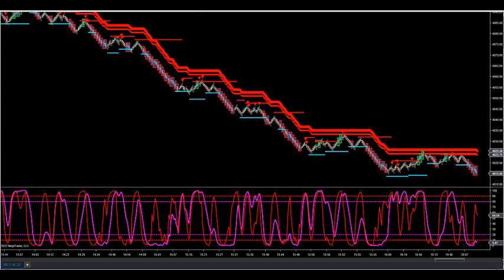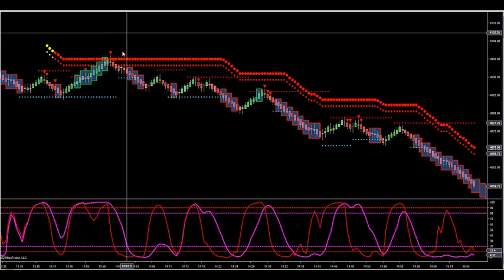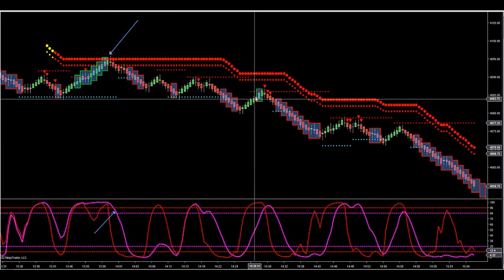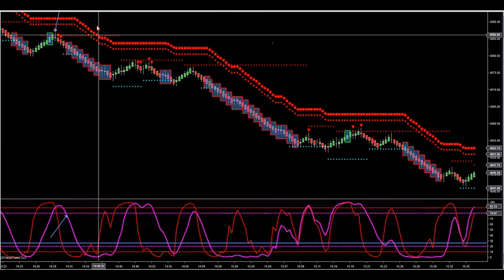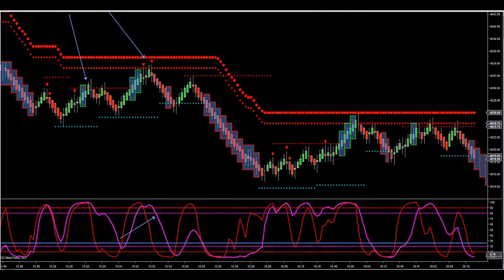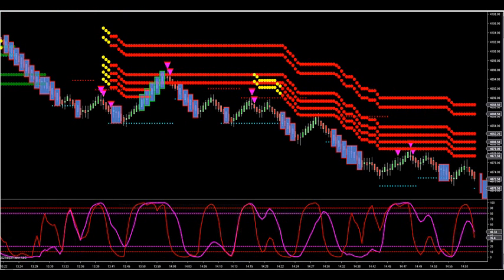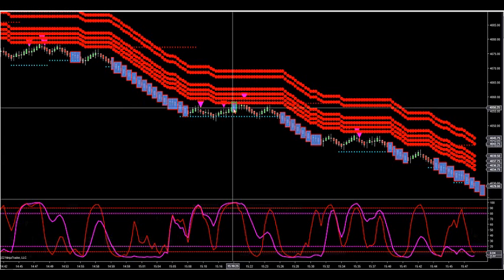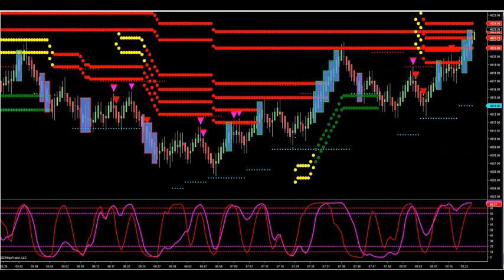9-10-22 How To Spot Possible Major Reversals With Accuracy DayTradingTheFutures.com